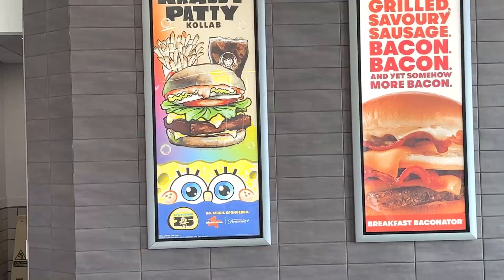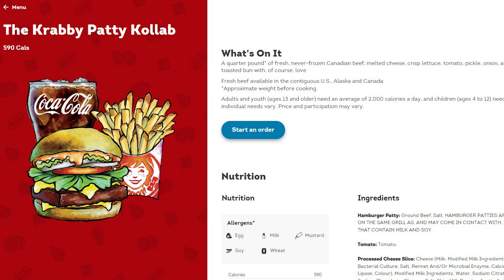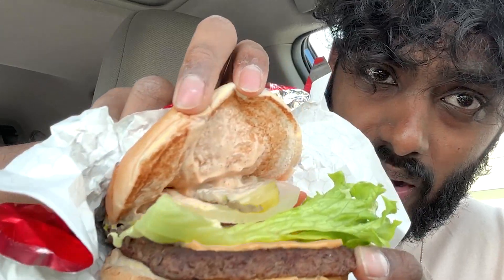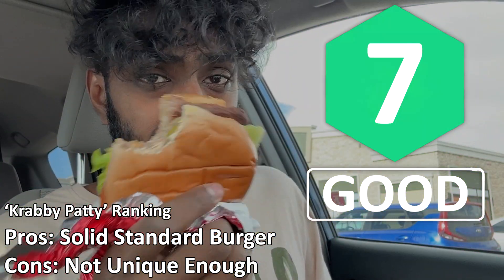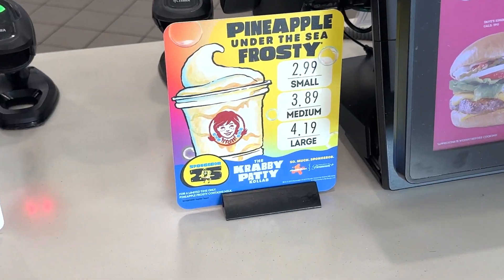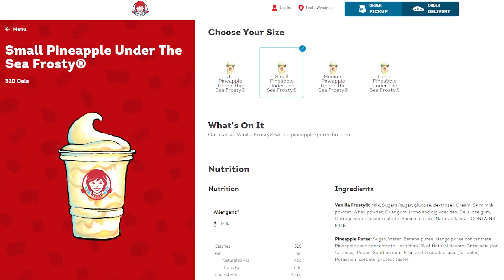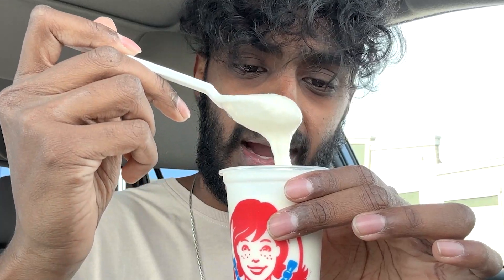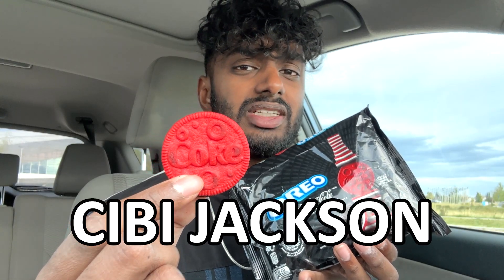RANKING WENDY'S KRABBY PATTY KOLLAB 🍔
Here's The Wendy's Krabby Patty Review! | Wendy's just dropped a limited-time SpongeBob Krabby Patty Kollab Meal, and I had to try it! In this video, I'll review their new Krabby Patty Kollab Burger and also the Pineapple Under the Sea Frosty. Is the burger really worthy, and how does the Frosty stack up against the classics? Watch to find out if this new SpongeBob-inspired meal lives up to the hype!

wendys krabby patty review | wendy's krabby patty | krabby patty wendy's review | krabby patty review